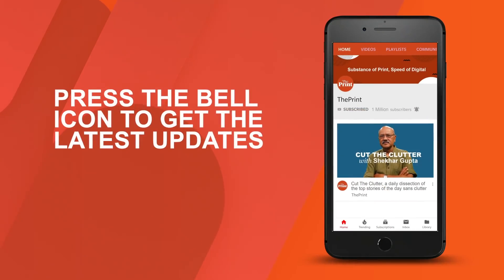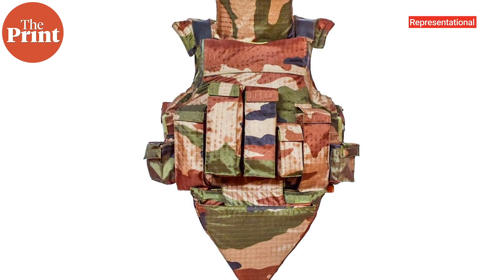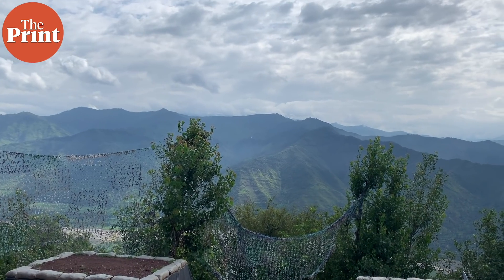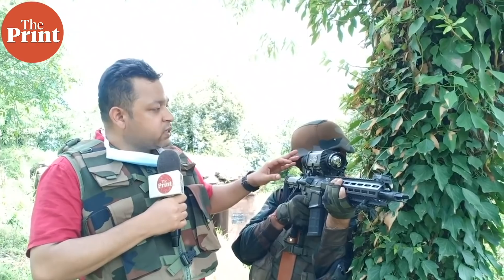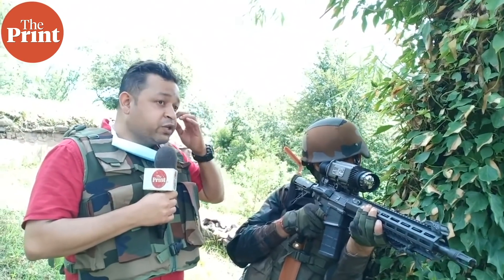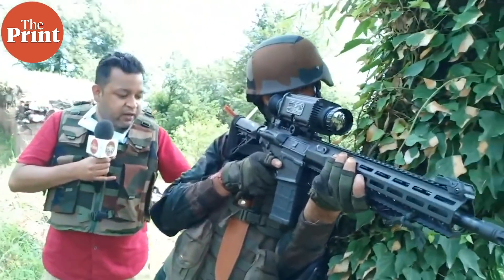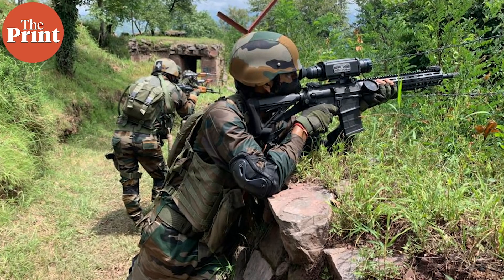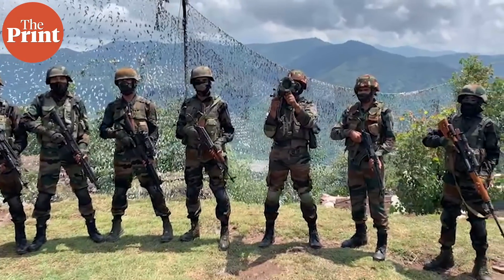New rifles, lighter bulletproof jackets — Infantry soldiers at LoC better equipped than ever before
With new rifles, lighter bulletproof jackets and ballistic helmets, besides better situational awareness, the infantry soldier at the LoC is more equipped than ever before. In DefeceTracker, Senior Associate Editor Snehesh Alex Philip explains what he saw at the LoC during his recent visit.